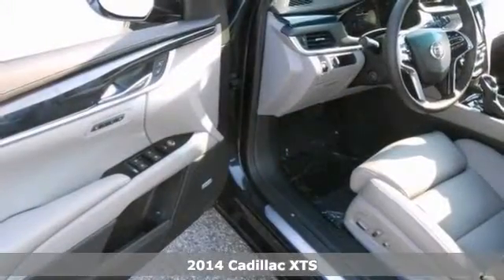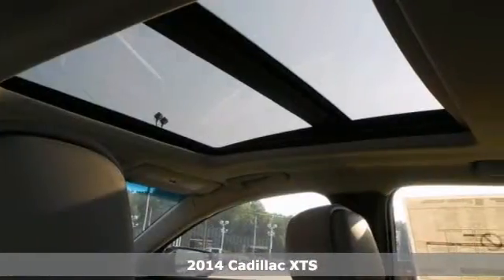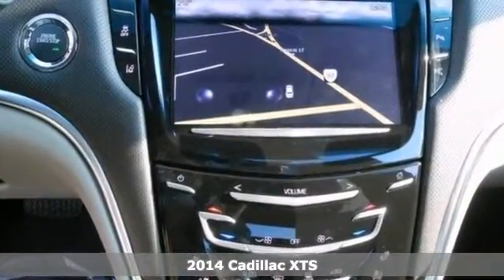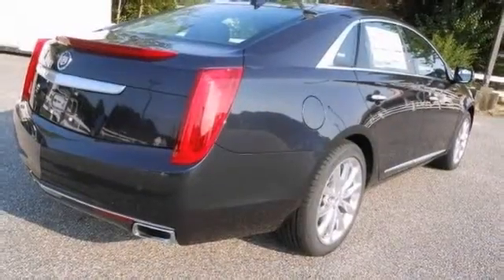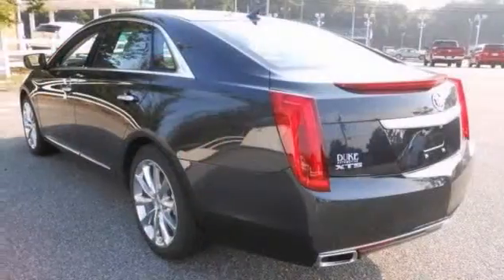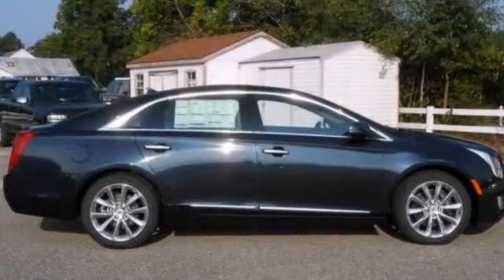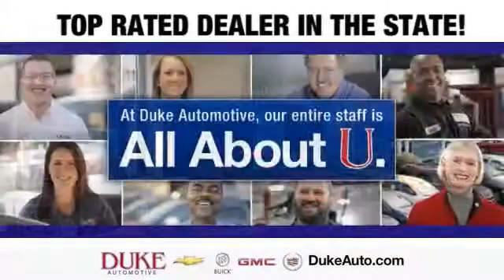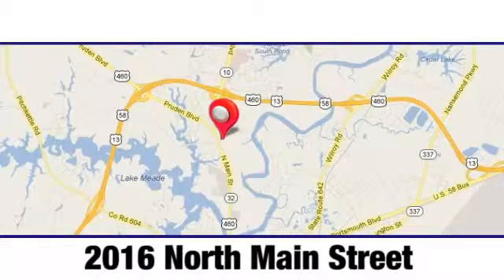2014 Cadillac XTS Suffolk Norfolk Chesapeake VA Beach, VA #142-014 - SOLD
Year: 2014
Make: Cadillac
Model: XTS
Trim: Luxury
Engine: 6 Cyl - 3.6L
Transmission: Automatic
Color: Sapphire Blue Metallic
Interior: Medium Titanium
Stock #: 142-014

Address:
2016 North Main Street